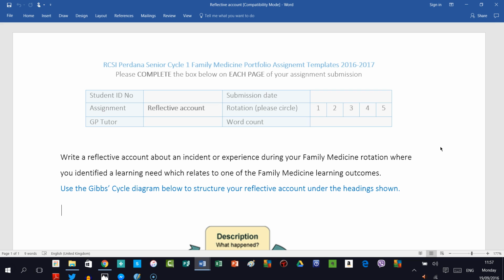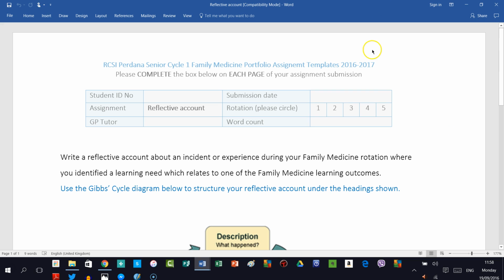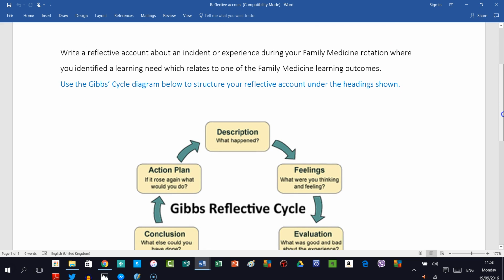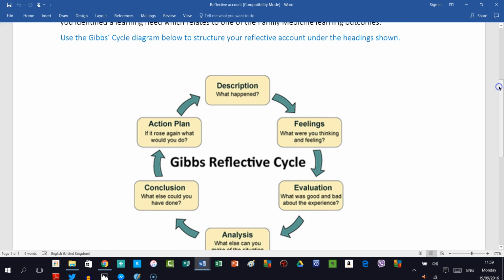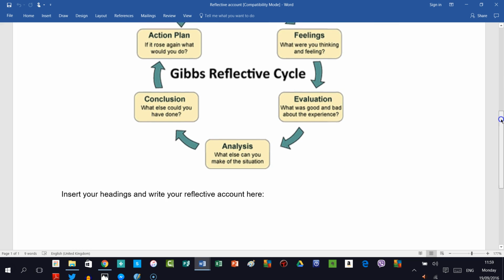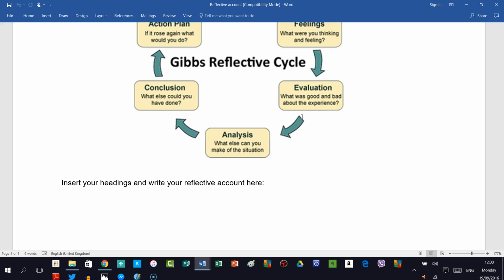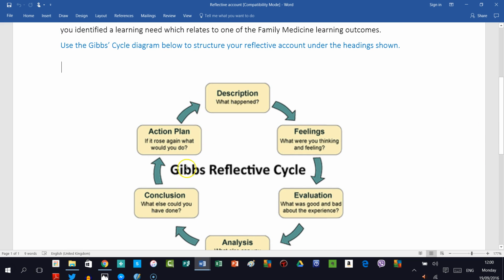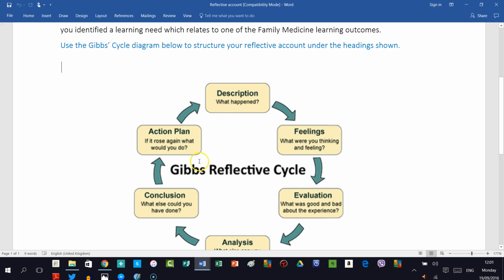Reflective account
A brief description of the template for the Reflective Account assignment from your portfolio